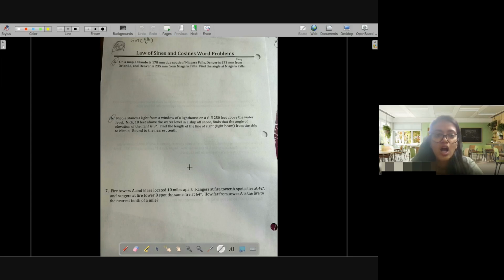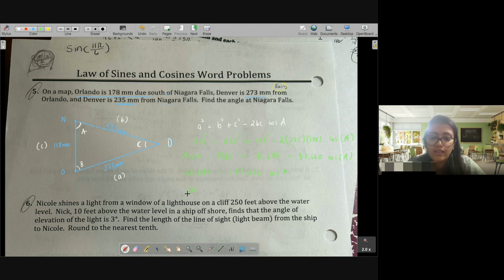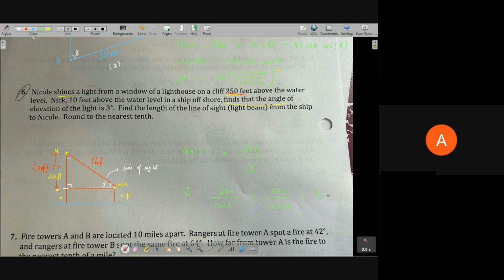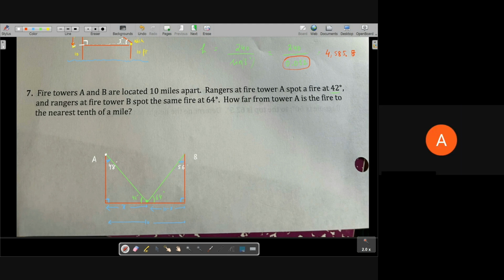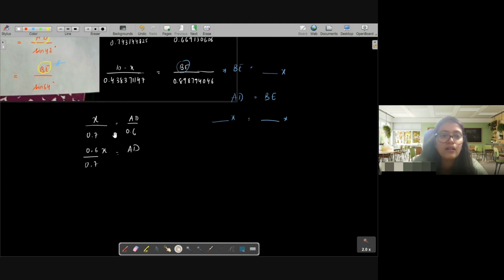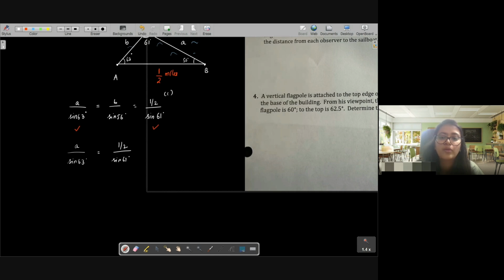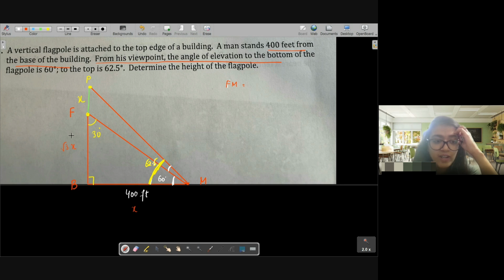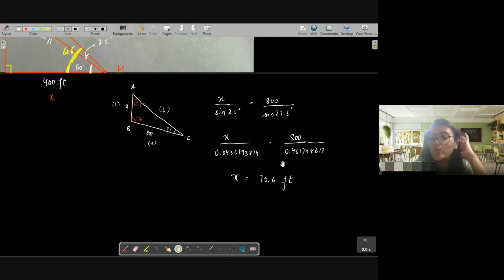LAW OF SINE & CO-SINE - WORD PROBLEMS | Geometry Full Course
✅ Algebra 1
✅ Algebra 2
✅ Geometry

Related Queries -